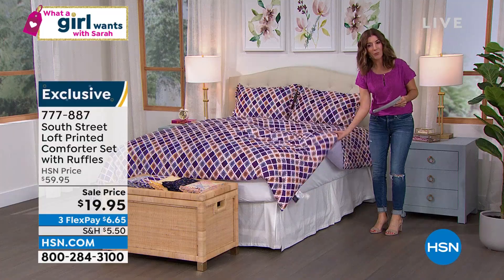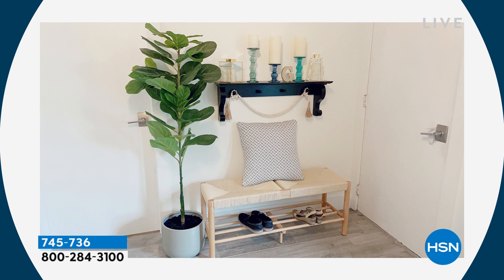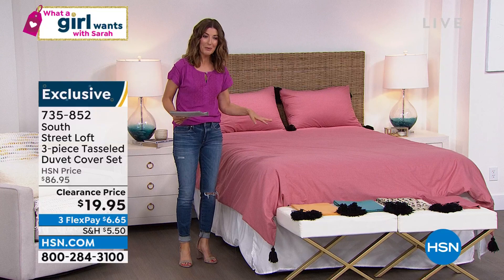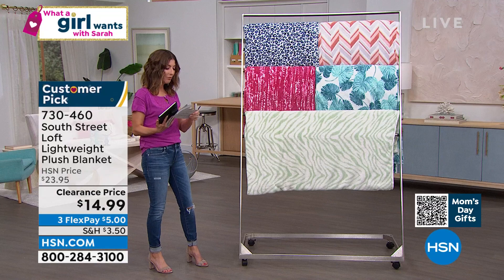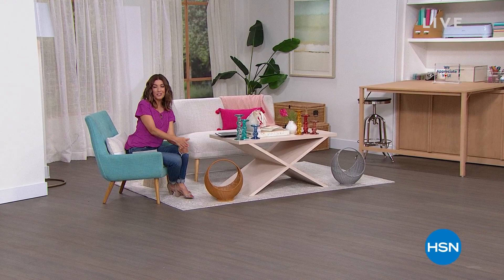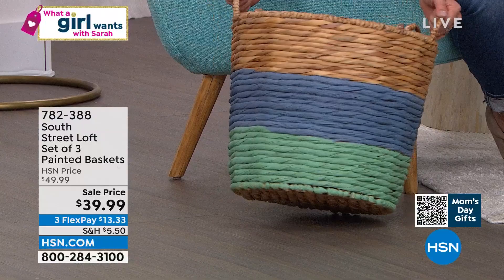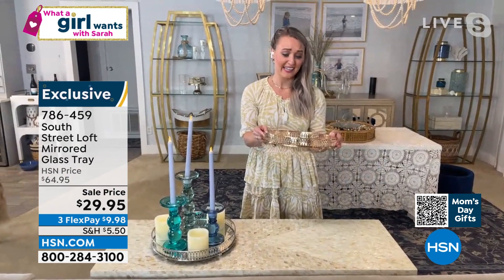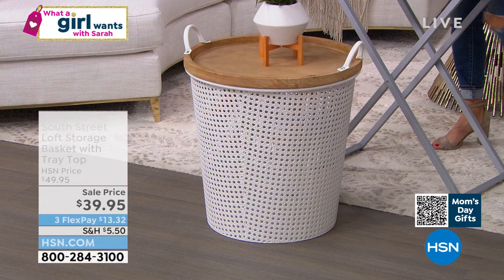HSN | What A Girl Wants with Sarah 04.26.2022 - 08 PM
Discover pretty and practical gifts for all the girls on your list with HSN host Sarah Anderson.